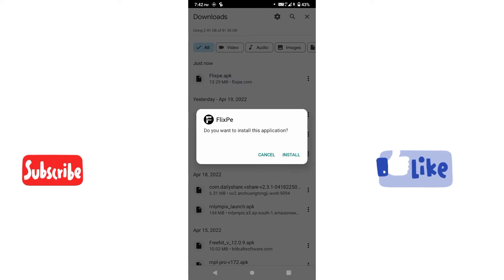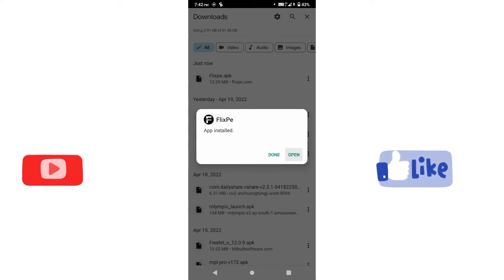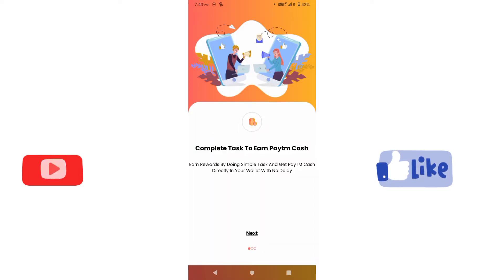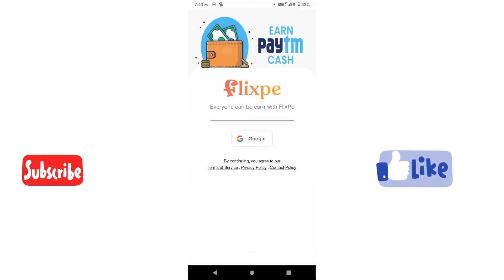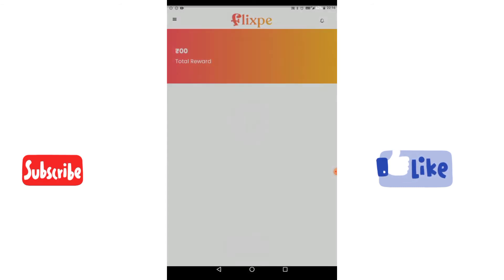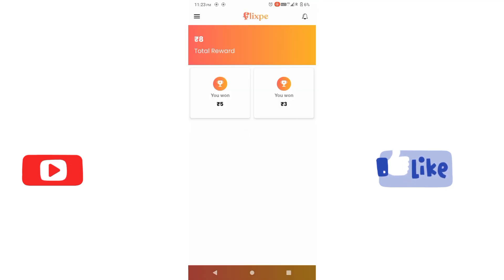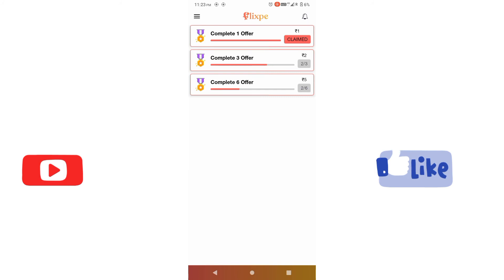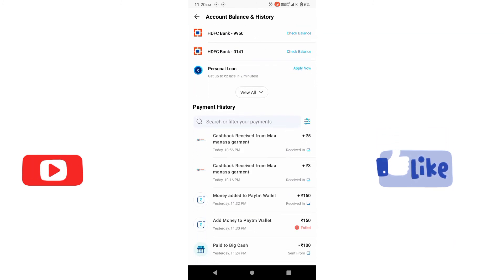Instant Paytm money earning apps Tamil 2022 with Payment proof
Today money earning app

No investment jobs tamil
No investment online jobs
Paytm money earning app new.paytm money instant transfer app. paytm money earn app instant withdrawal. Captcha earn money Paytm Tamil.
instant Paytm cash earning app without investment.instant Paytm cash earning app without investment.earn Paytm cash daily.earn Paytm cash daily Tamil.
Earn Paytm cash daily 2022.earn Paytm cash daily 2021.
how to earn Paytm cash without investment in Tamil.
how to earn Paytm cash without investment in 2021.
how to earn Paytm cash without investment Tamil 2022.
how to earn Paytm cash without investment in Tamil 2022.how to earn Paytm cash without investment today.how to earn Paytm cash without investment.how to earn Paytm cash without investment in Tamil.
how to earn Paytm cash without investment in Tamil 2022.
How to earn Paytm cash without investment in Tamil 2021.
Best earning app without investment 2021 Tamil.
Best earning app without investment 2022 Tamil. Earn money online Tamil 2021.earn money online Tamil 2022.earn money online  in Tamil 2

Frozen reel
make money tamilan channel
make money tamilan
make money tamil
online earning tricks channel
digital media
online earning tricks

best earning applications
Best money making applications
Online jobs at home tamil
Online jobs
How to earn money online in tamil
How to make money online in tamil
free paytm cash earning
free paytm cash without investment
online jobs at home in tamil without investment